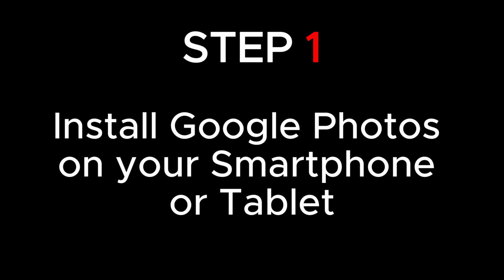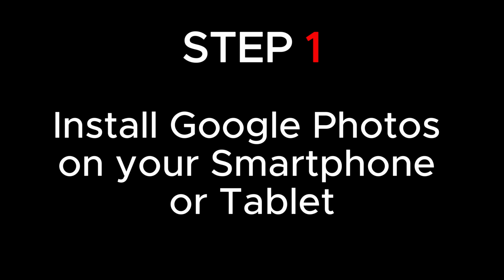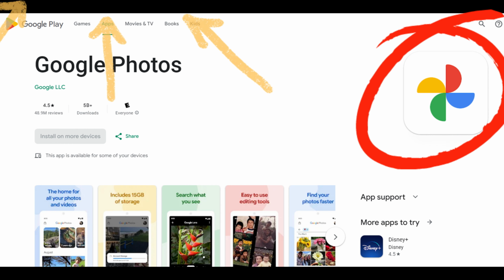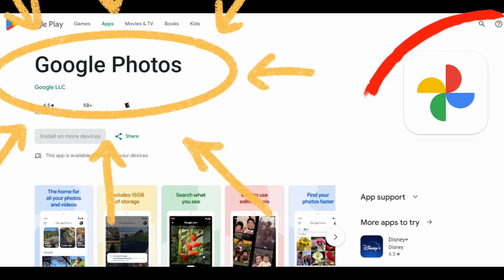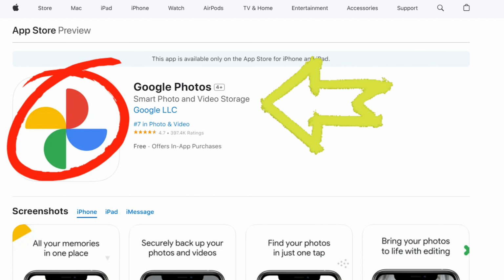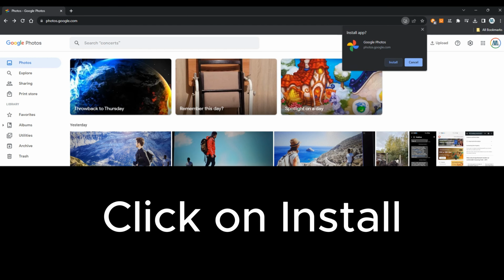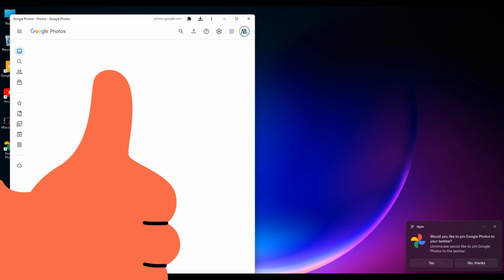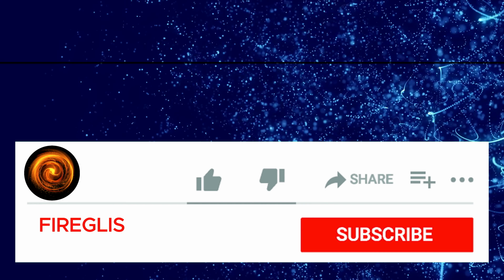HOW TO HAVE YOUR PHOTOS & VIDEOS IN SYNC ON ANY DEVICE (Solved)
In this video, you are going to see how you can have your photos in sync on any Windows, iOS, or Android device.

🤗 LINKS TO RESOURCES MENTIONED IN THE VIDEO 😍:
⏱ TIMESTAMPS:
00:00 Intro
00:33 Google Photos on Smartphone/Tablet
00:48 Google Photos on computer
01:17 Access your photos from any device
💘 YOU MIGHT ALSO LIKE:
🎤 🎥 LICENSES USED:
FIREGLIS material 😎